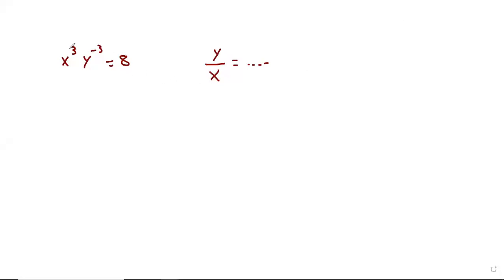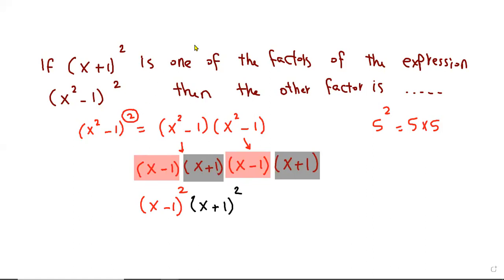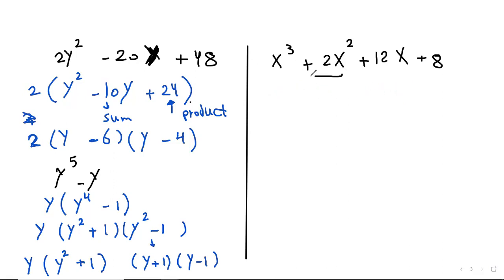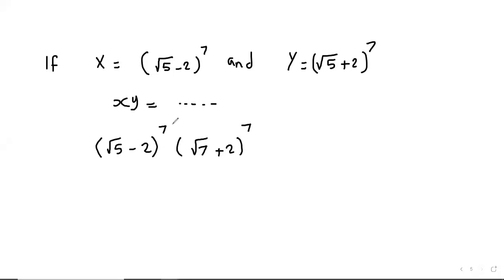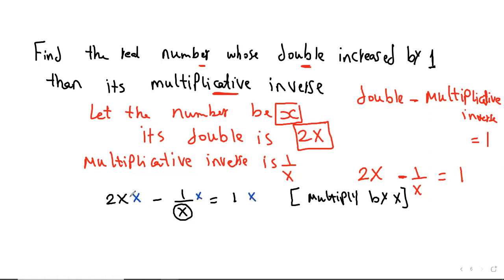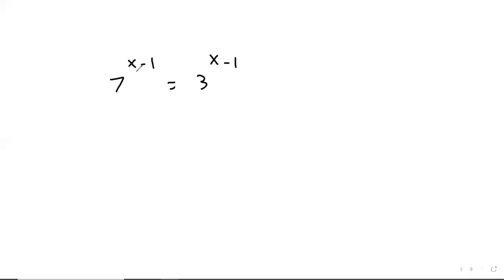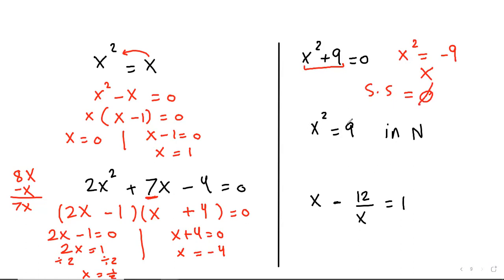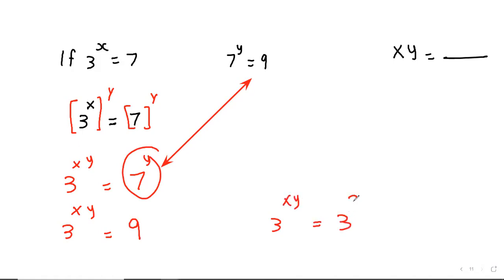Revision Agebra 2nd term prep2